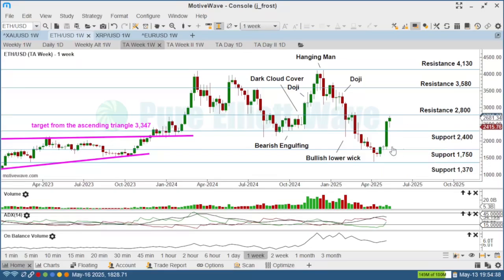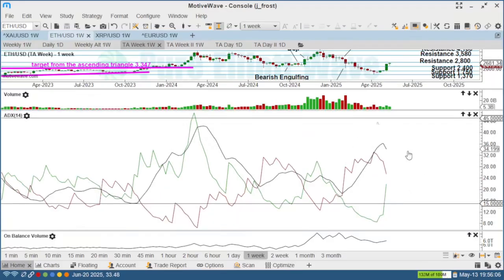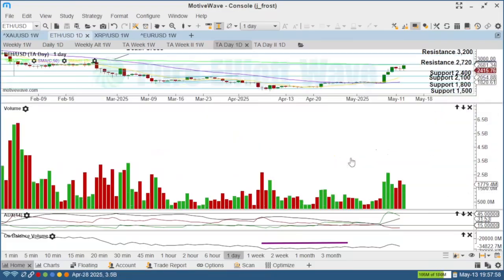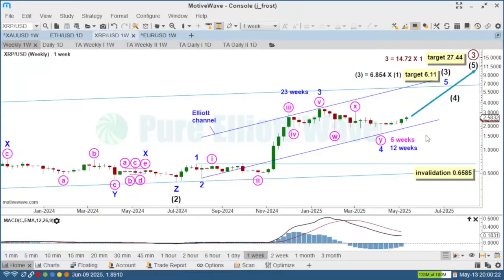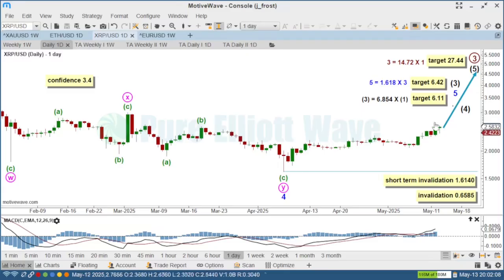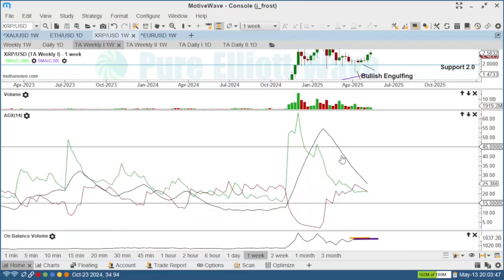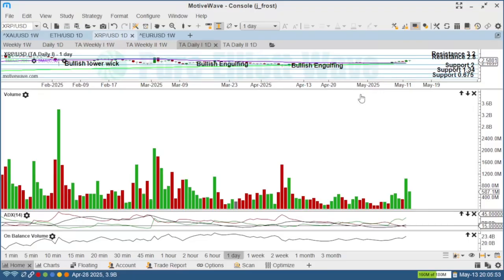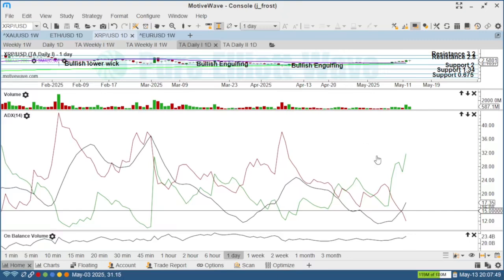ETH, XRP: Upwards Movement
📊 Subscription-Based Analysis:

Indices: SPX Weekly
Commodities: Gold and US Oil Weekly
Cryptocurrencies: BTC/USD and ETHUSD Weekly

Chapters:

0:00 Intro, Promo, Legal Disclaimer
1:03 Ethereum Technicals
5:17 XRP Elliott Wave
7:31 XRP Technicals
10:51 Goodbye